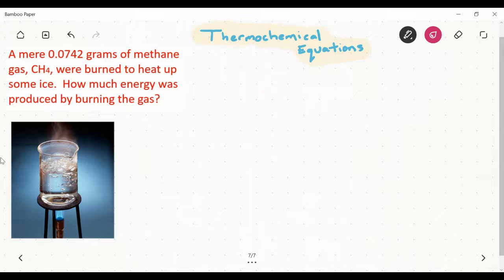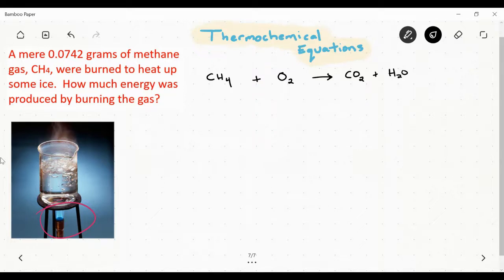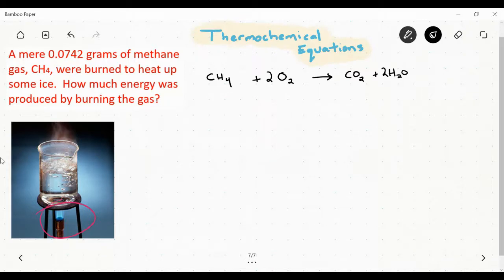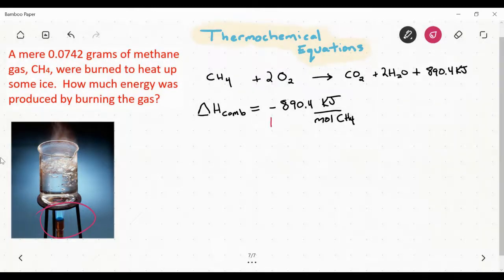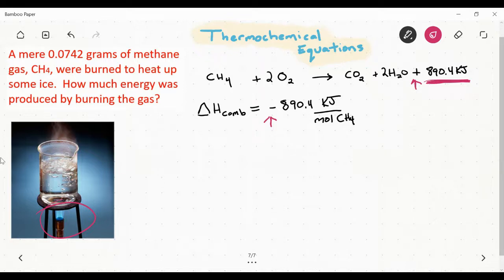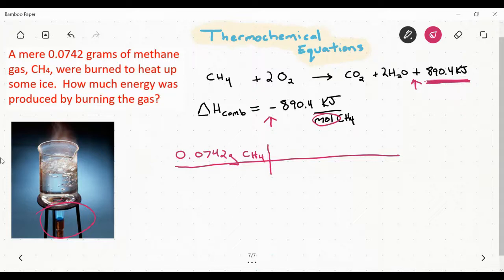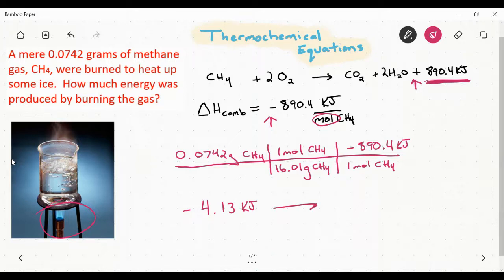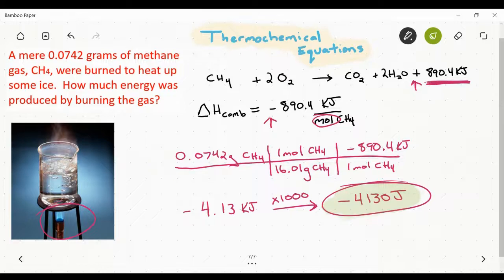Thermochemical Equations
Using a thermochemical equation to determine the amount of energy produced when methane burns.